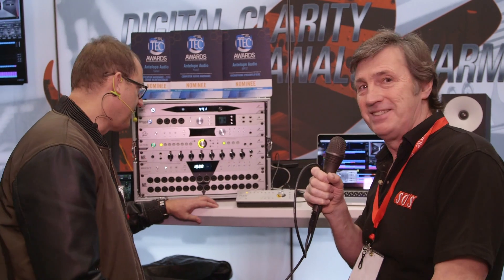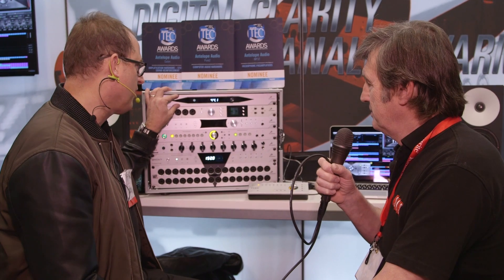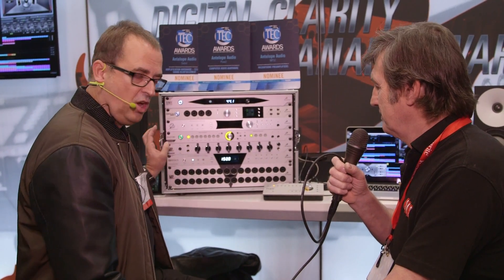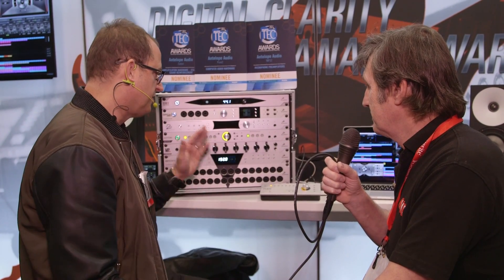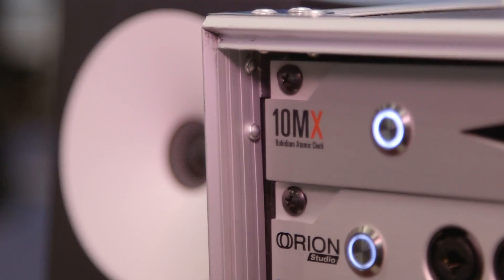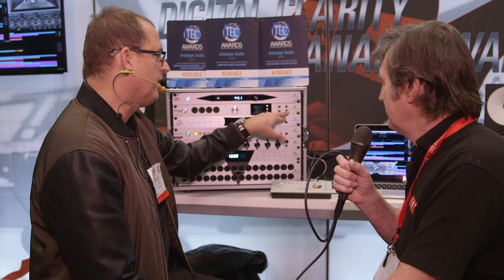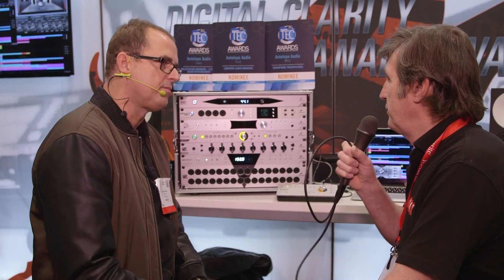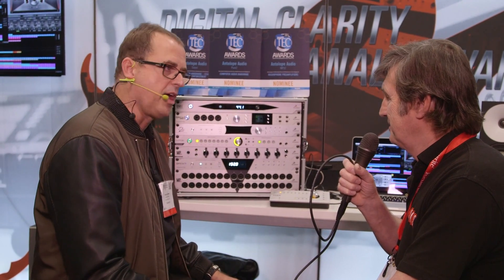Antelope Audio Orion32+ - AES 2015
32-channel AD/DA with Thunderbolt™ and USB Interfaces